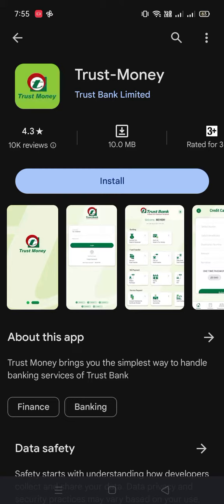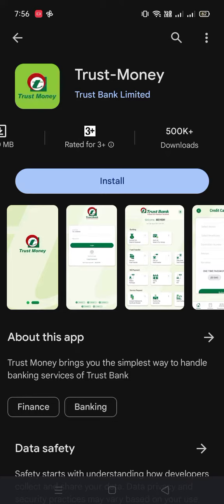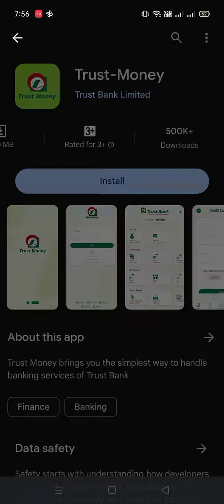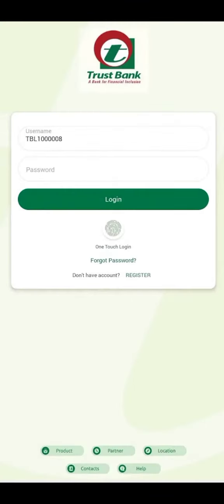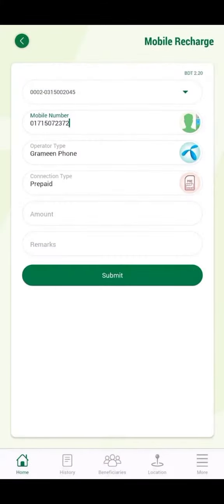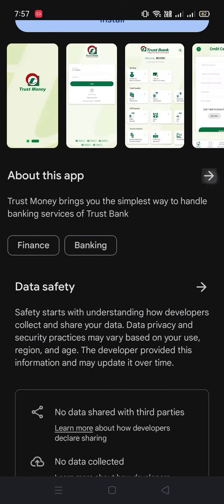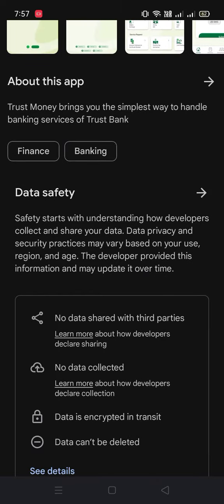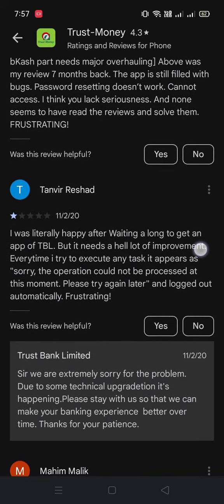Trust-Money Mobile Banking App Overview & Installation Guide